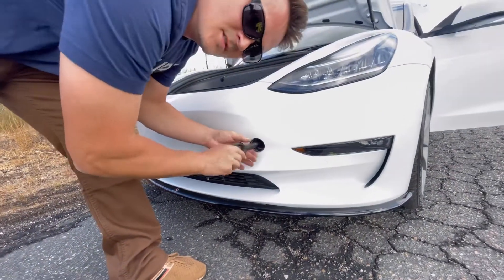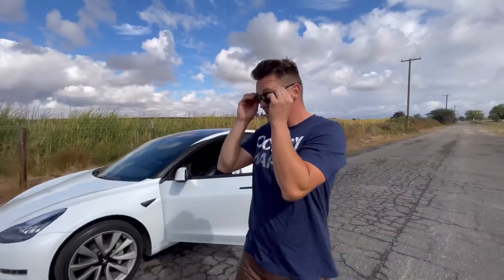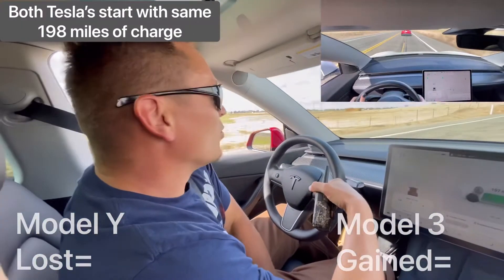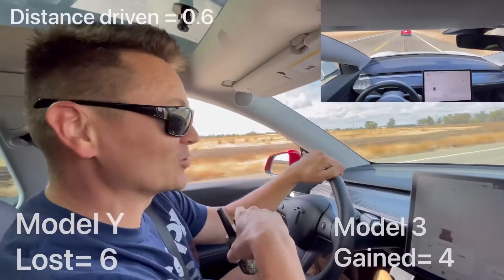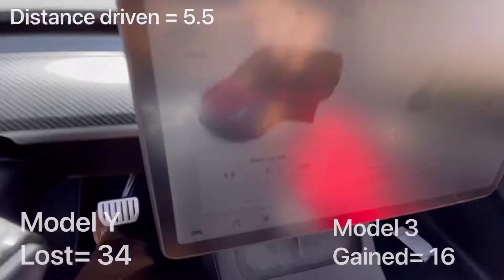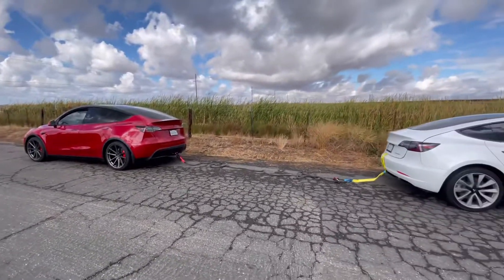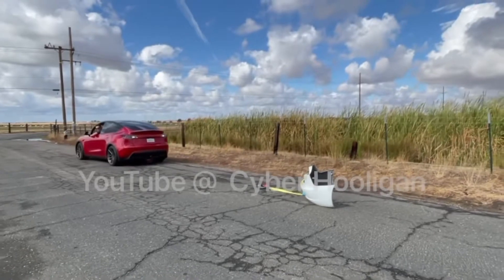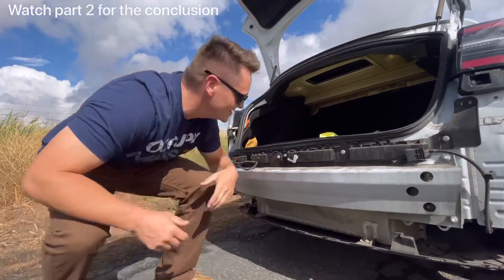Tesla pulling a Tesla test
In this video I’m using a 2021 Tesla Model Y Performance and a 2018 Tesla Model 3 Stealth Performance, both cars have 75kw batteries and identical front and back motors, I’ve been wanting to do this test so here you have it, part 2 coming soon for the conclusion

Link for wheels:

Item# 45880

Item# 45870

If the link doesn’t work put in the item # on Americastire.com